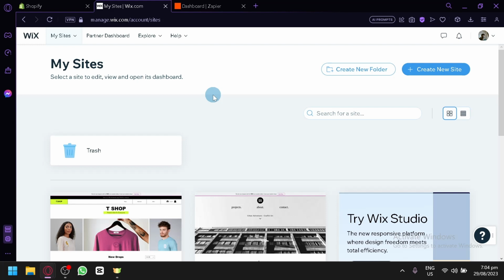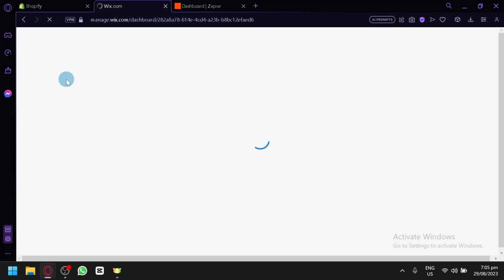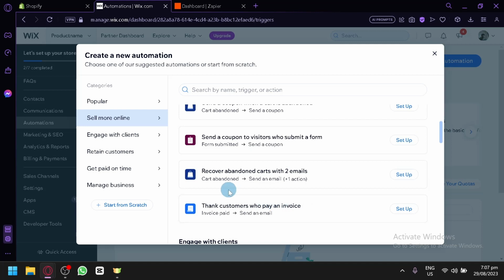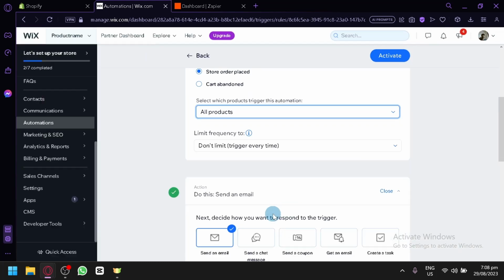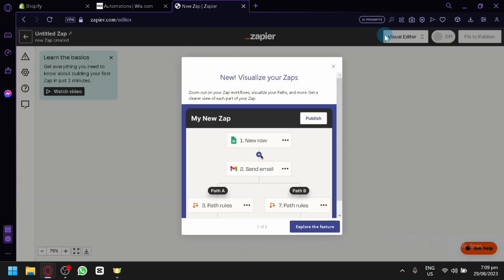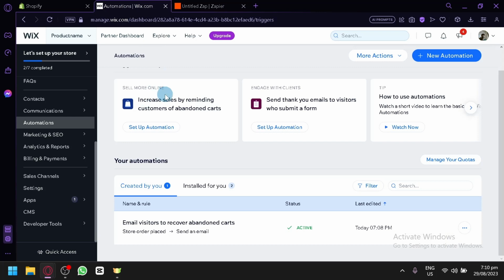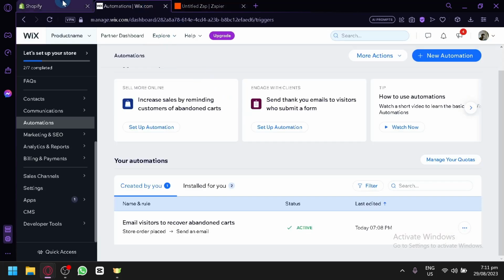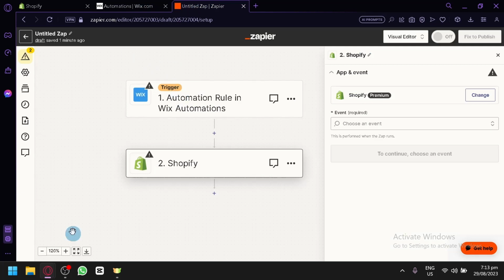How to Integrate Shopify With WIX (Best Step by Step Tutorial)